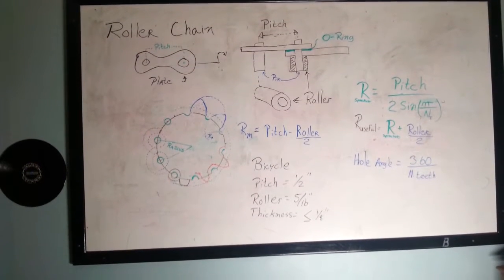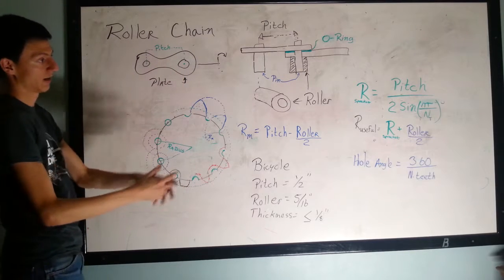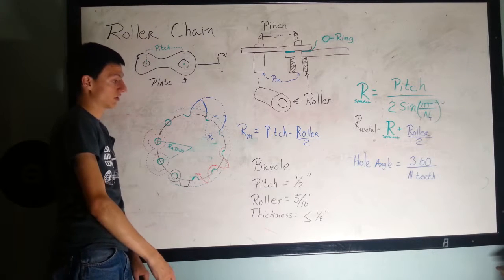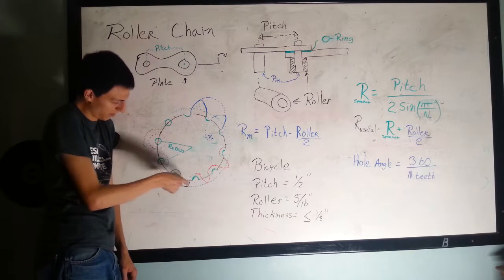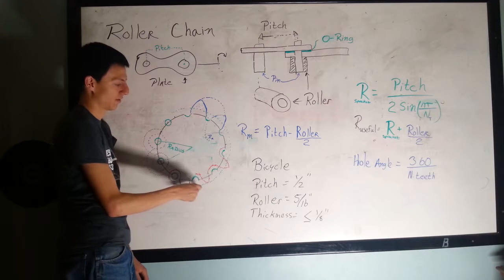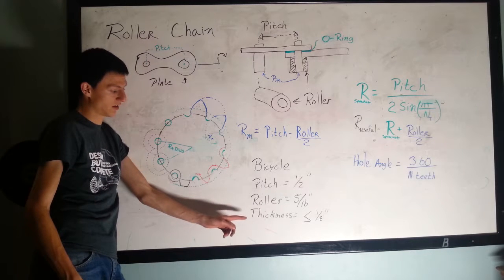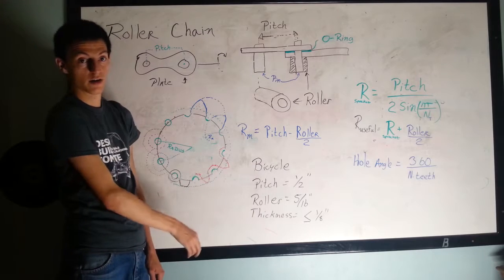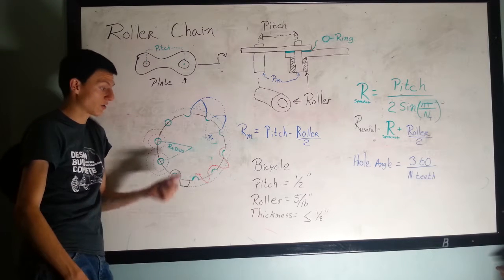3D print a roller chain sprocket - how to design your profile.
You can print these or cut them. happy gearing